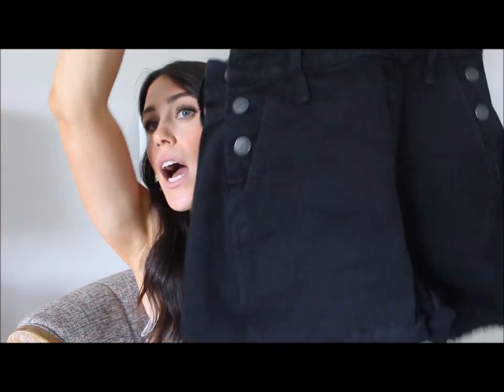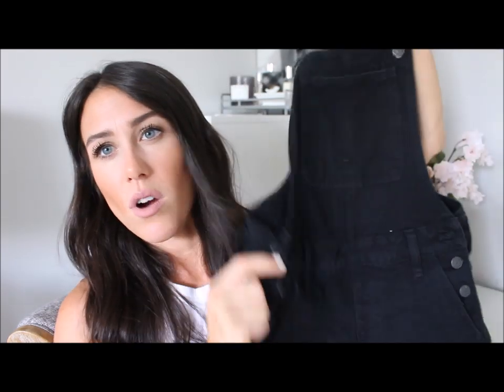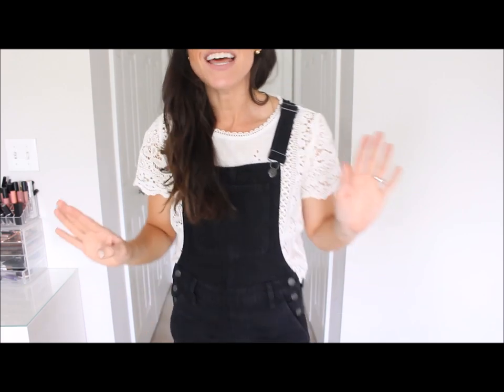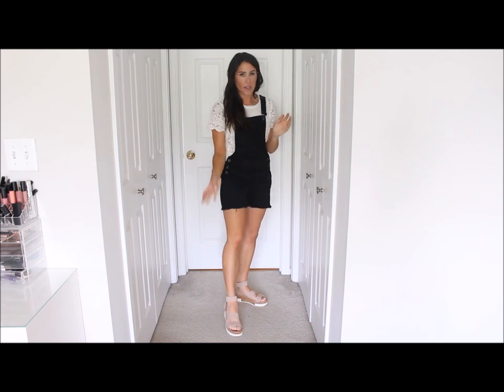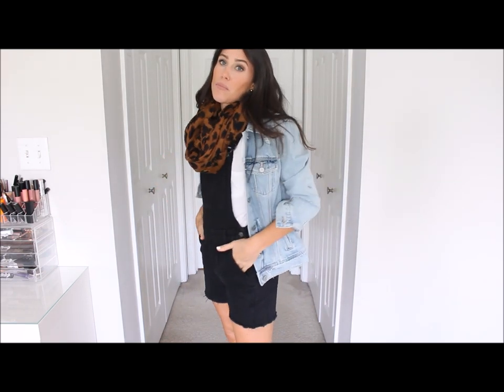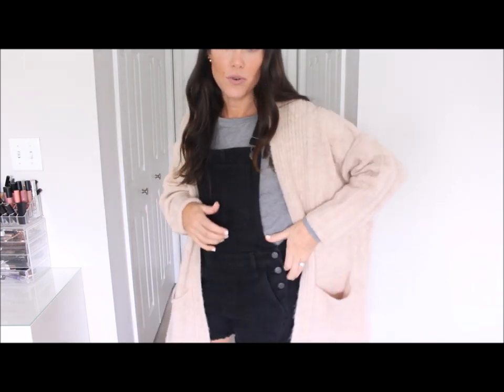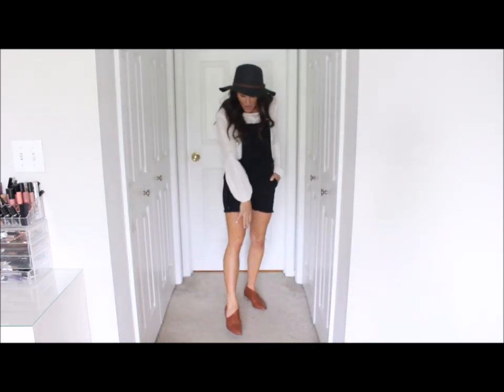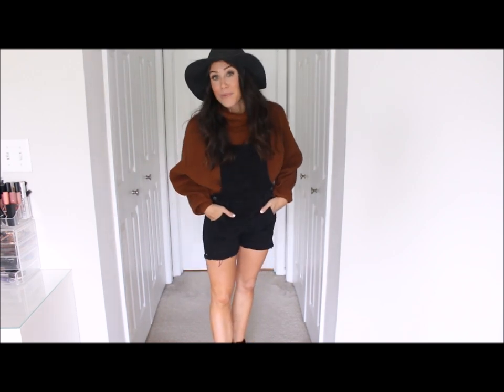How To Style Black Shortalls: Summer To Fall Looks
Madewell Shortalls
Walmart Shortalls

Outfit #2
Chambray (similar)

Outfit #3
Embroidered Top

Outfit #4
Striped Top

Outfit #5
Camo Tee

outfit #6
Denim Jacket
Scarf (similar)

Outfit #7
Bootie (Similar)

Outfit #9
Hat (Similar)
FP Booties

Outfit #10
Hat (Similar)